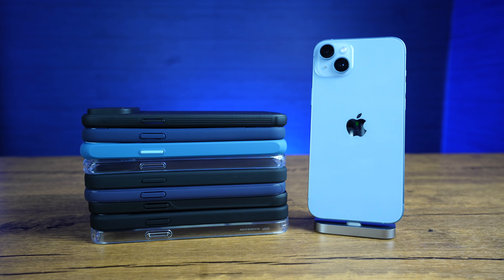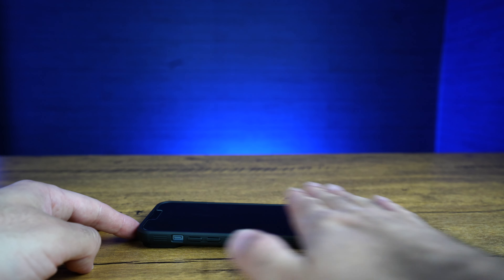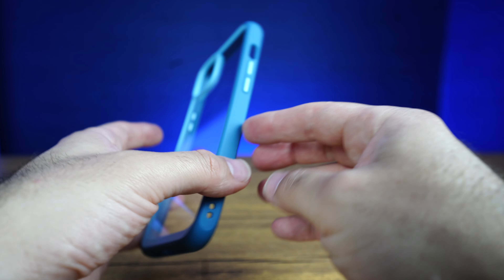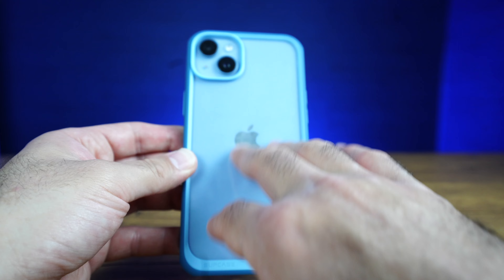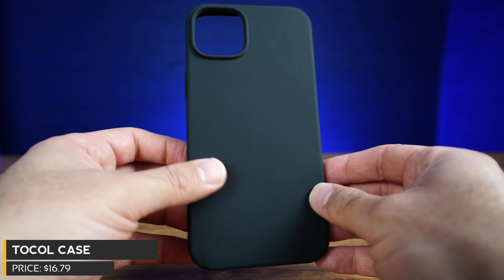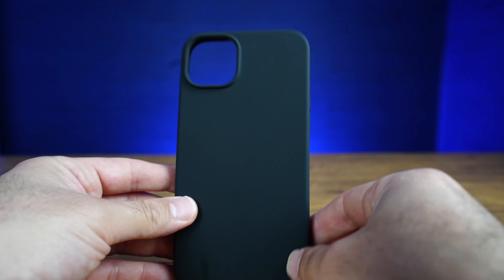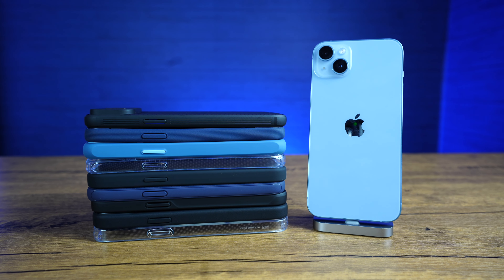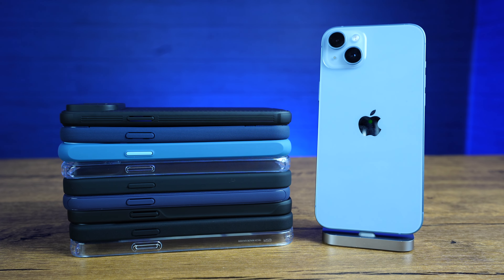Best Cases for iPhone 14, Plus, Pro, Pro Max Under $25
These are the Best Cases Under $25 for iPhone 14

0:19 Nillkin CamShield Pro
iPhone 14
iPhone 14 Plus
iPhone 14 Pro
iPhone 14 Pro Max
Other iPhones

3:01 Caseology Parallax
iPhone 14
iPhone 14 Plus
iPhone 14 Pro
Other iPhones

4:46 Supcase Unicorn Beetle
iPhone 14
iPhone 14 Plus
iPhone 14 Pro
Other iPhones

6:43 Torras Diamond Clear
iPhone 14
iPhone 14 Plus
iPhone 14 Pro
Other iPhones

8:07 Tocol Clear
iPhone 14
iPhone 14 Plus
iPhone 14 Pro
Other iPhones

10:43 Spigen Mag Armour
iPhone 14
iPhone 14 Plus
iPhone 14 Pro
Other iPhones

12:24 Casekoo Kooshock
iPhone 14
iPhone 14 Plus
iPhone 14 Pro
Other iPhones

14:30 Cyrill Kajuk
iPhone 14
iPhone 14 Plus
iPhone 14 Pro
Other iPhones

16:05 ESR Classic Hybrid
iPhone 14
iPhone 14 Plus
iPhone 14 Pro
Other iPhones